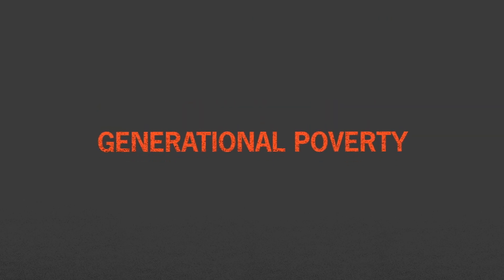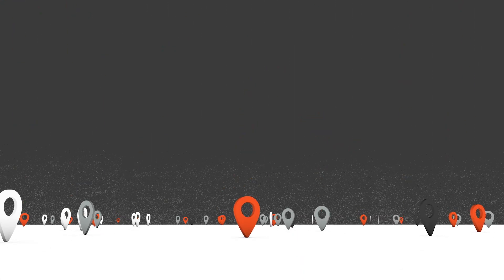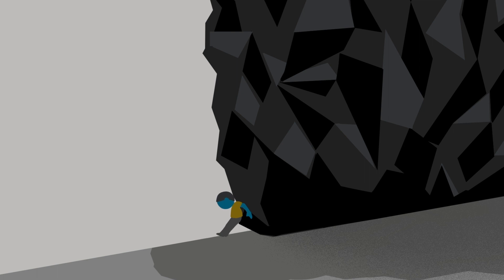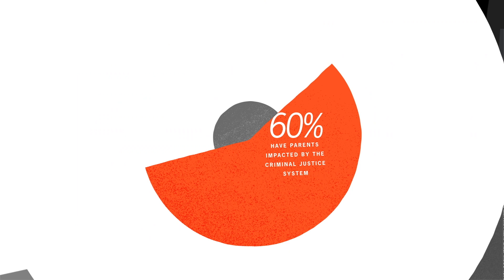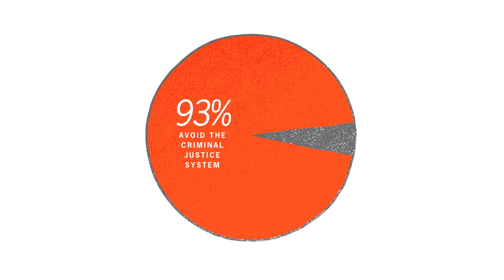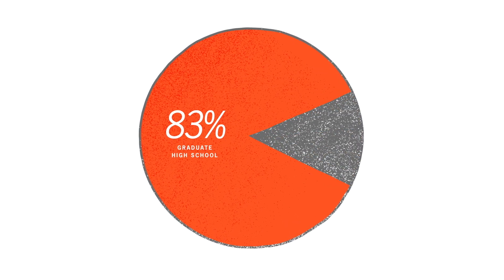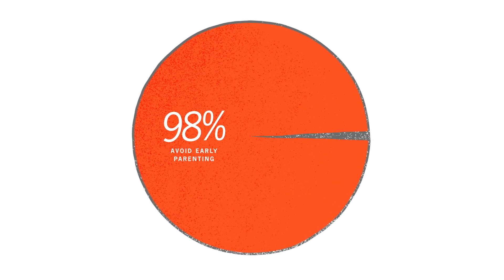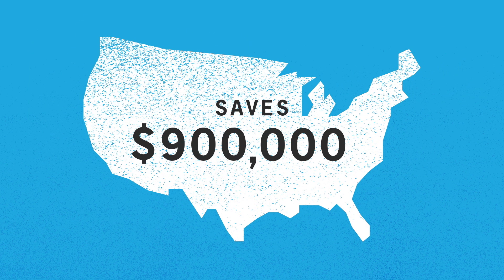The Power of One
The Power of One video depicts the Friends of the Children model in its simplest terms: One Child. One Friend. 12 ½ years. No matter what.

Our youth go on to become leaders in their community and successful in their careers. This has ripple effects on their siblings, peers, and neighbors, but also to their children, breaking the cycle of generational poverty. Go to friendspdx.org to learn more.